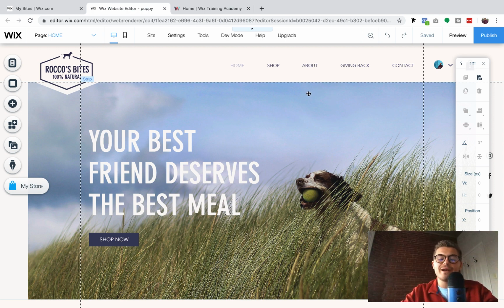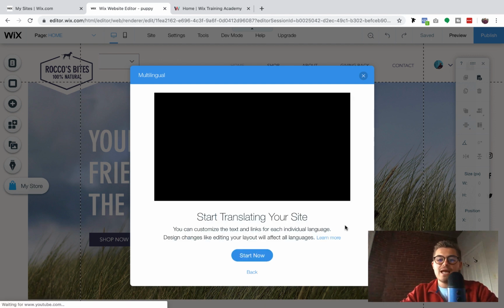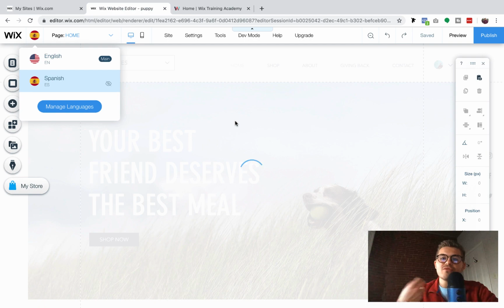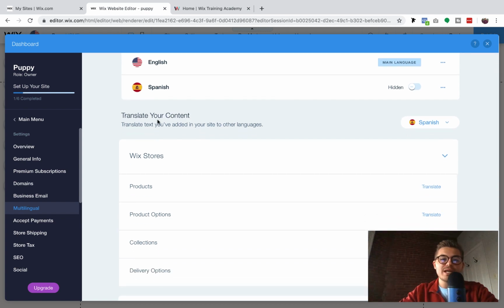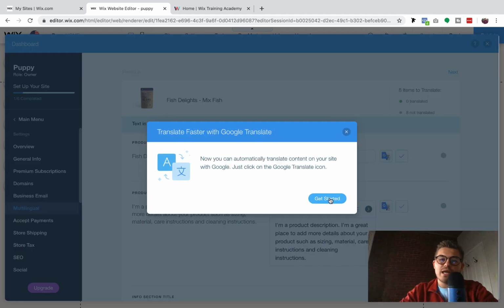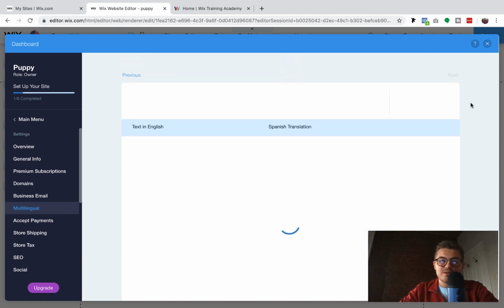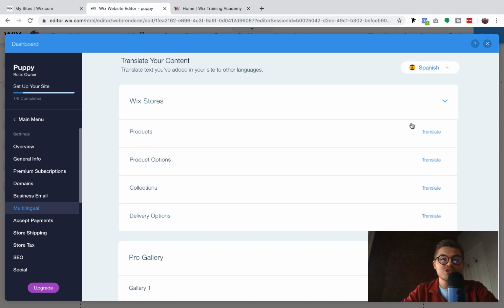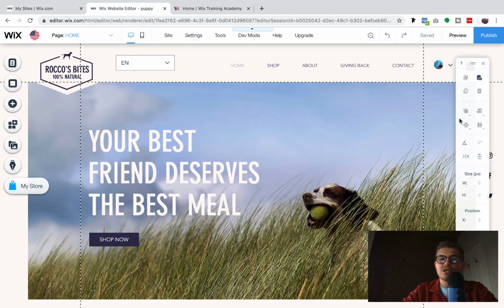How To Make Your Online Store Multilingual | Wix Website Tutorial + Google Translate Integration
Wix Question Answered: How To Make Your Online Store in Wix Multilingual?

In this Wix website tutorial, we will be discussing how to make your online store in Wix multilingual. Wix has significantly updated the process of creating a multilingual experience. Just recently, it wasn't even possible to make your Wix Store multilingual. The game has now changed.

**NOTE: You must have a Wix Premium Plan to accept payments on your website. If you enjoy my content, it would be great if you could use this link)

When should make their online store multilingual? If you serve a global audience with your online store, I would recommend looking at your analytics to determine where the majority of your traffic and purchases come from. If you are in the United States and discover that the majority of your traffic is coming from Amsterdam, you may want to add a Dutch version of your website as well.

Utilizing this tool is just the beginning of all the amazing features you have access to on Wix. Although, if you have never used the multilingual experience in Wix, you are in for a treat. Even better, if you are used to the old Wix multilingual experience, you are in for an amazing time.

However, maybe you would like to save some time, stress and frustration and get a professional platform built out for you. If that is the case, my team and I can build your platform. Just head here and drop us a line
Topics Covered:
-Wix Training Academy Registration
-Accessing Your Multilingual Dashboard
-Translating All Of Your Products + Store Pages
Current Wix Training Academy Video Series:

Wix Ecommerce: The Ultimate Guide To Building An Online Store in Wix